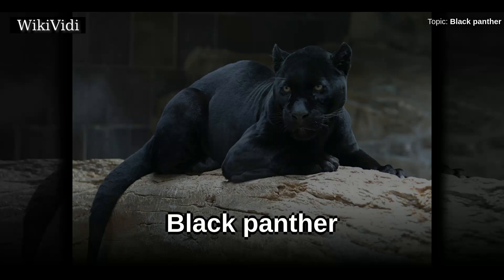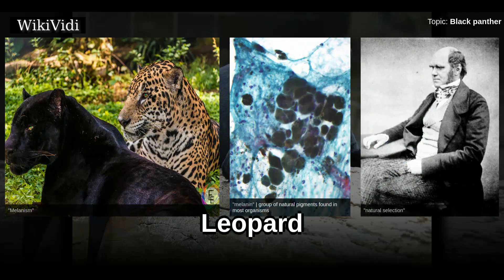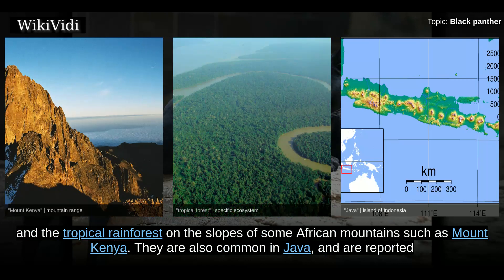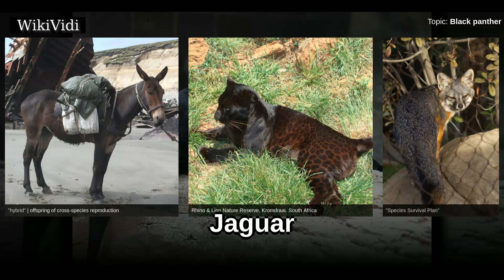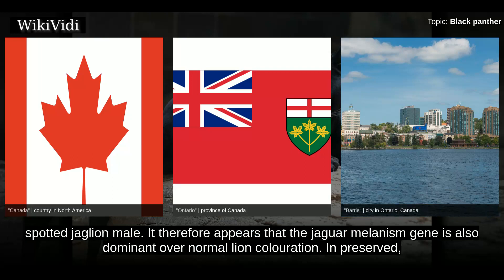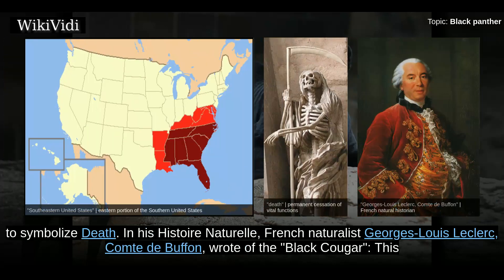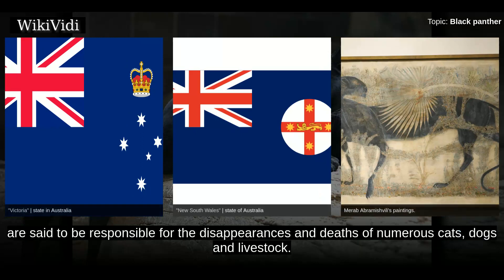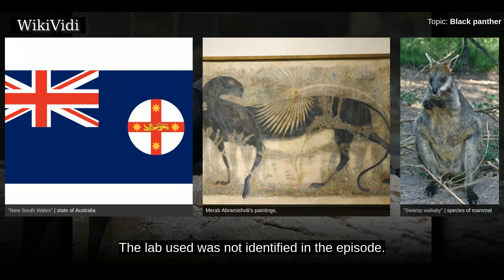BLACK panther - WikiVidi Documentary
A black panther is the melanistic color variant of any big cat species. Black panthers in Asia and Africa are leopards , and those in the Americas are black jaguars .

Shortcuts to chapters:
00:00:21 Melanism
00:01:05 Leopard
00:01:59 In captivity
00:02:25 Jaguar
00:03:26 Cougar
00:04:27 Reports

Copyright WikiVidi.